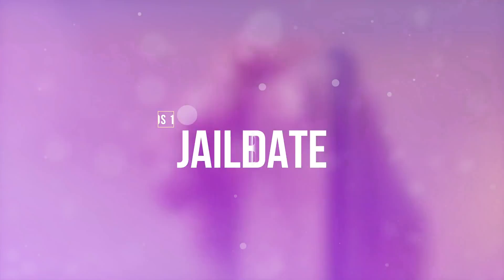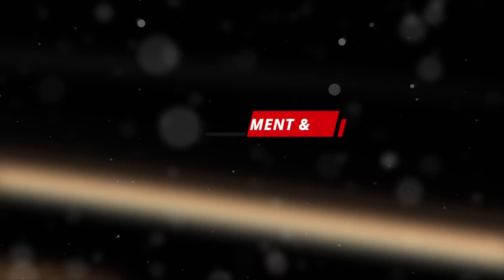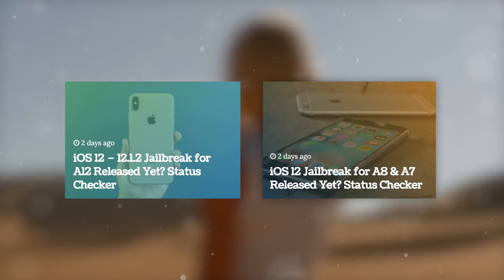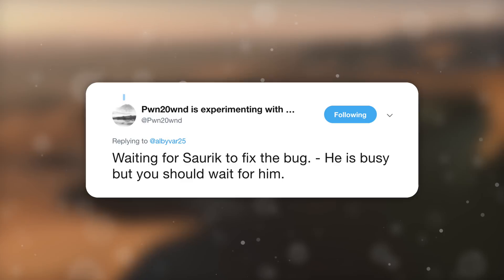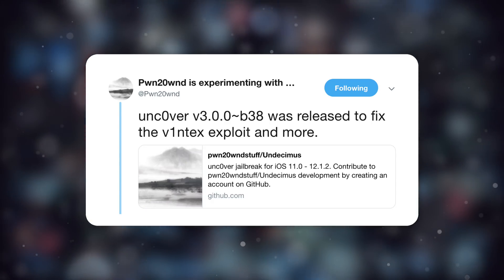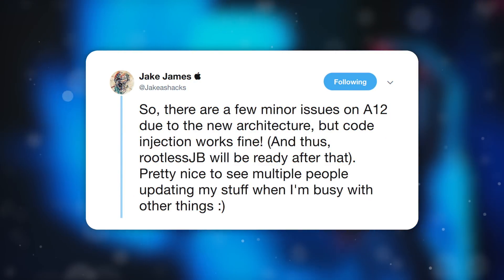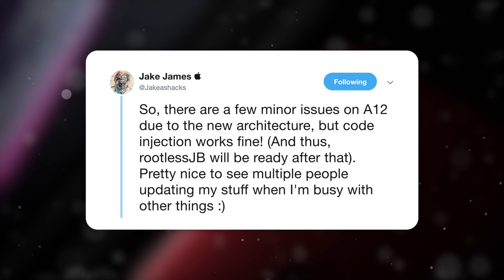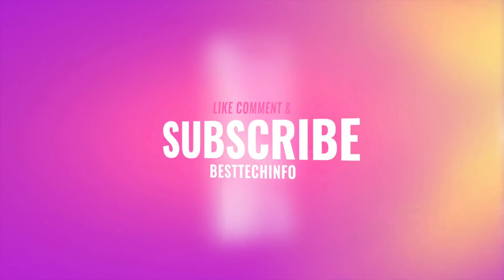Jailbreak iOS 12 - iPhone XS Support INCOMING! 😍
iOS 12 Jailbreak iOS 12.1.2 update - iPhone XS, iPhone XS Max & iPhone XR Support Discussion + iPhone 6, 6 Plus & iPhone 5S Support Coming Soon!

Can I Jailbreak?
1. A7 and A8 Status Checker

What can Jailbreaking Achieve?